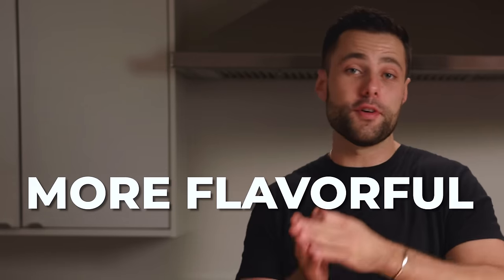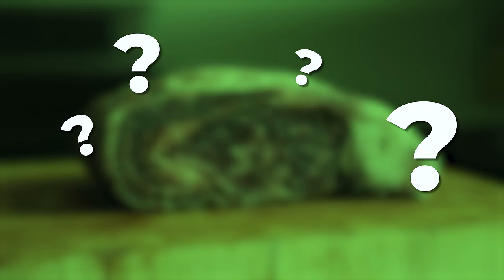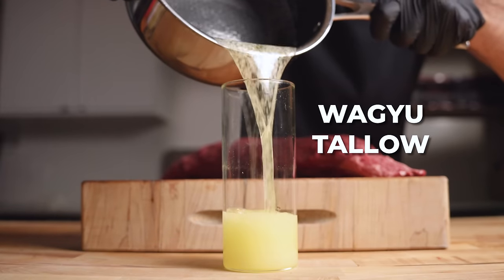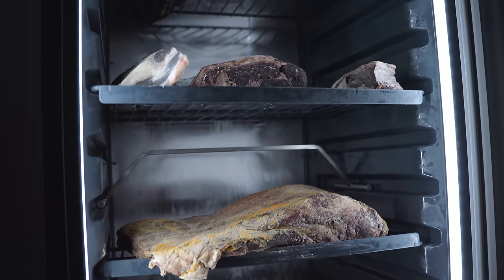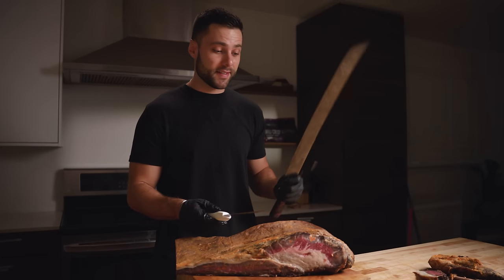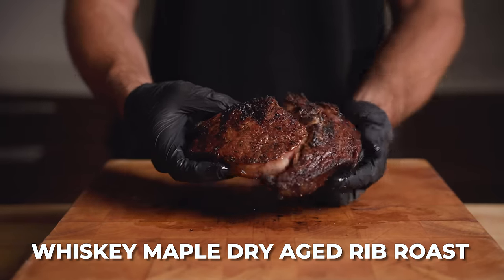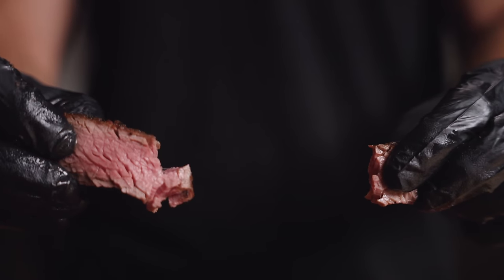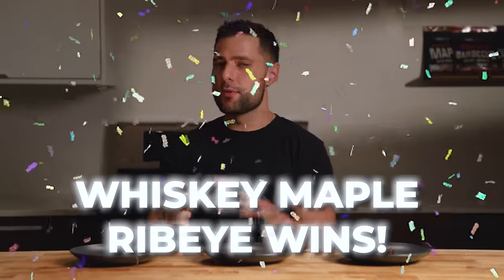I Gave Brisket Artificial Marbling THEN Dry Aged It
We've done a lot of dry aging projects but this one was by far my favorite! First we inject then we dry age, will this be a complete disaster or the key to the greatest dry aged steak in the world? Let me know what other dry aging projects you want to see next!